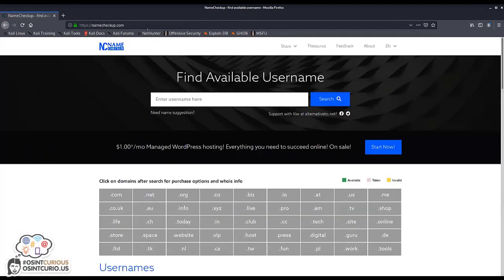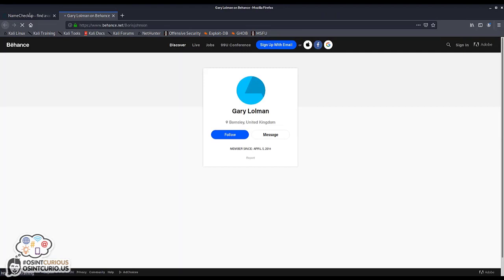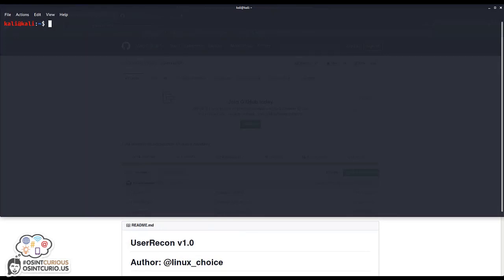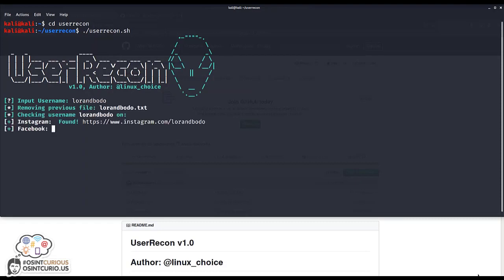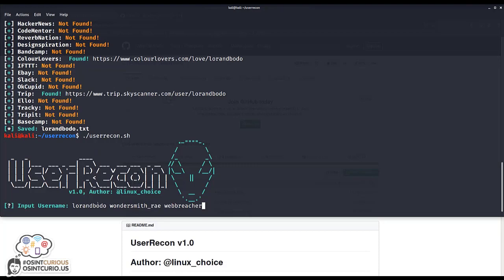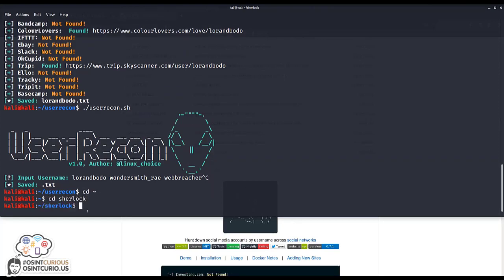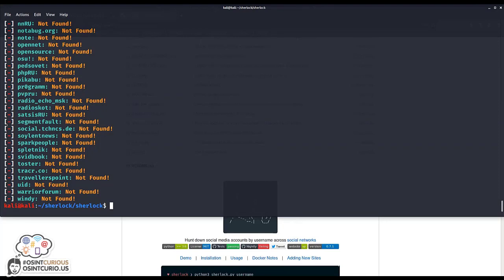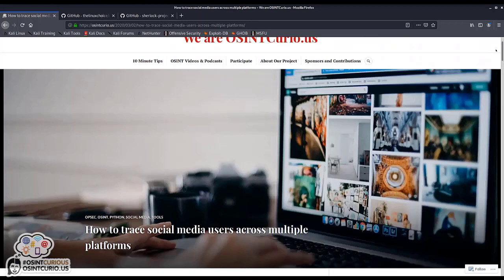10 Minute Tip: Finding User Accounts Across Social Media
Rae Baker (wondersmith_rae) walks through how to find usernames across multiple web sites using online and Python tools.